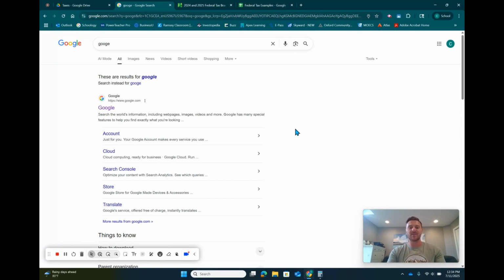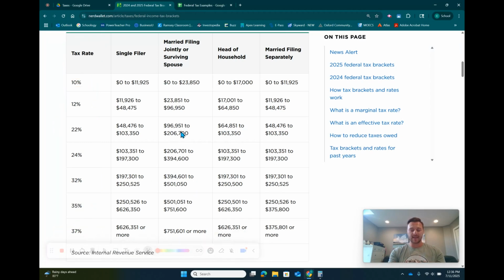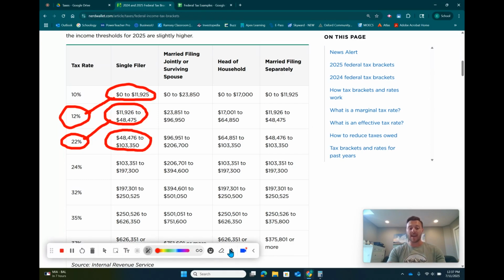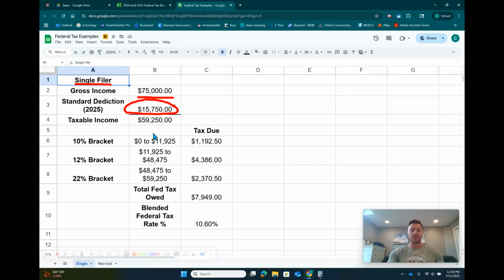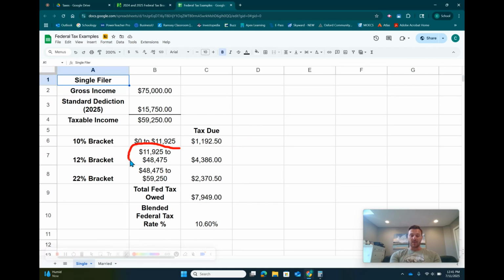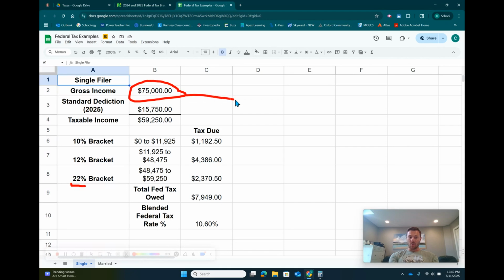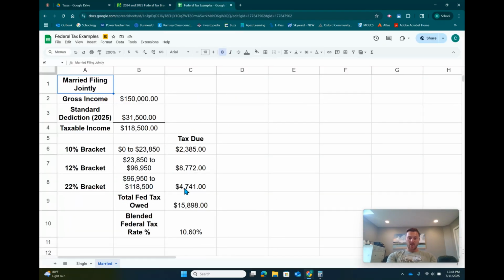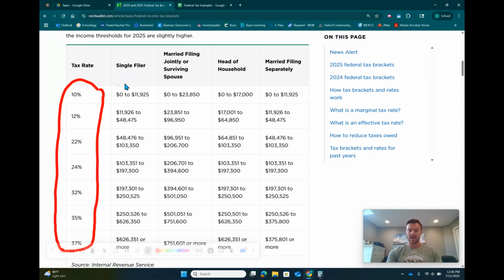Federal Tax Brackets Explained (With Real-Life Case Studies!)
Summary:

Ever wonder how federal tax brackets actually work? In this video, I break down the 2025 U.S. federal income tax brackets and use real-life examples to show how much people really pay in taxes - not just the rate they fall into.

We'll walk through a few case studies at different income levels so you can see exactly how marginal tax rates apply, how much someone pays in taxes overall, and why earning more doesn't mean all your income is taxed at a higher rate.

Timecodes:

00:00 Introduction
00:40 Nerd Wallet Federal Tax Brackets 2025
04:40 Single Filer Case Study
09:25 Married Filing Jointly Case Study
12:35 Conclusion